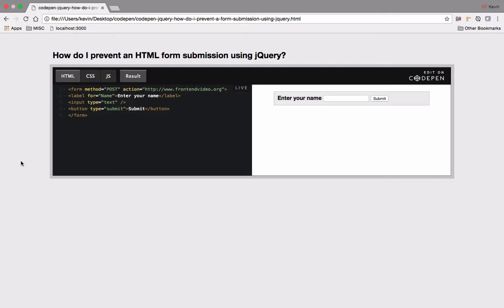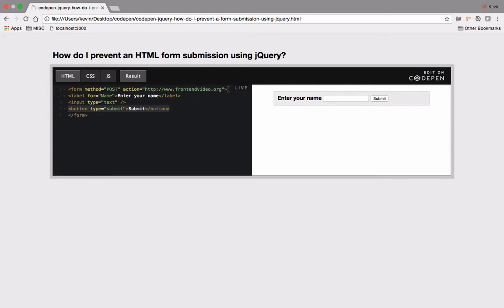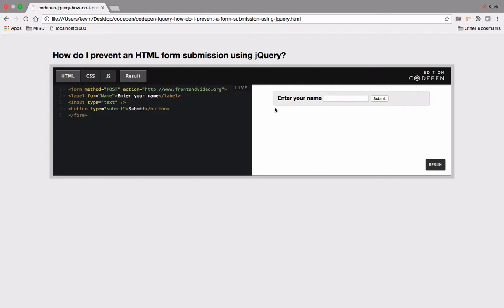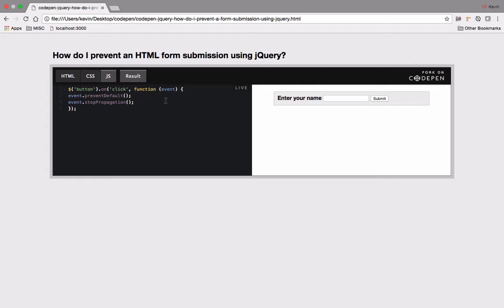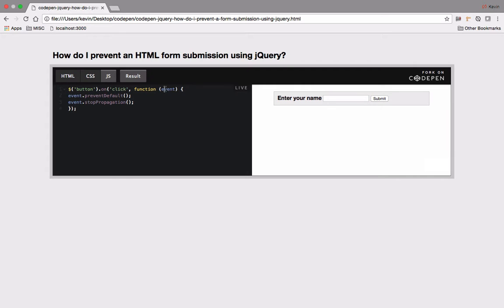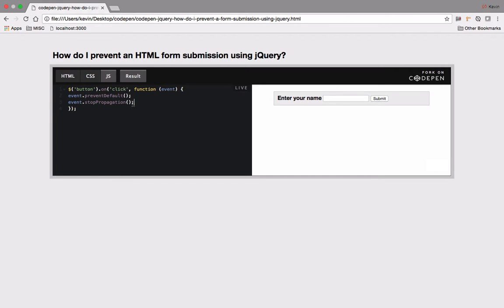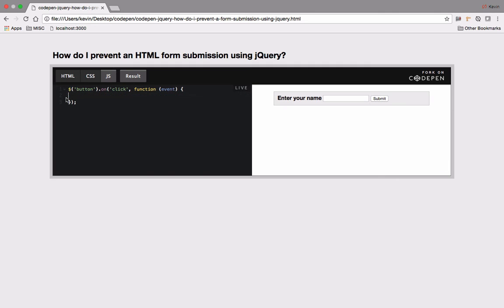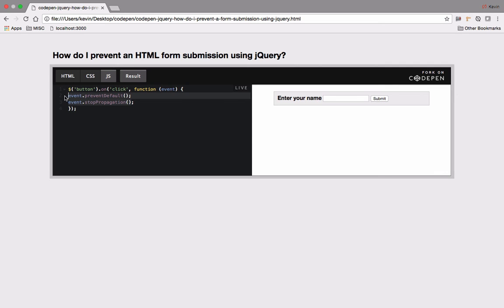jQuery - How do I prevent an HTML form submission ?